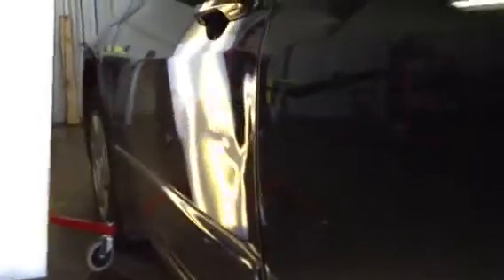Accord swipe damage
Dent